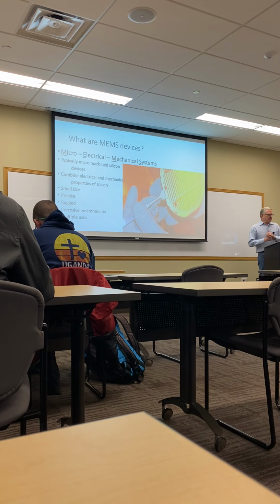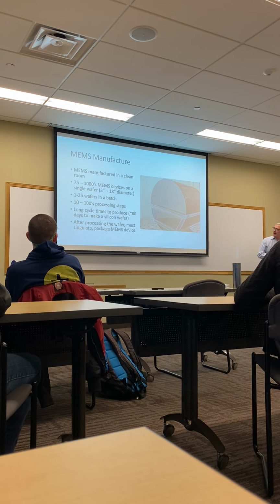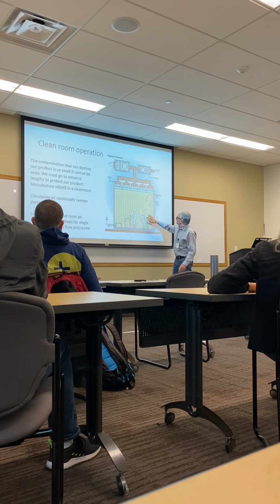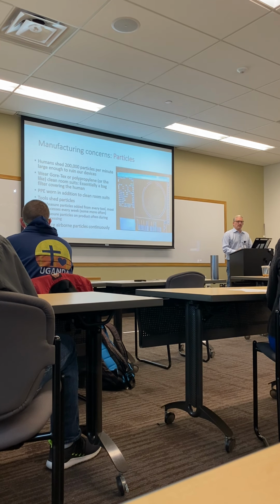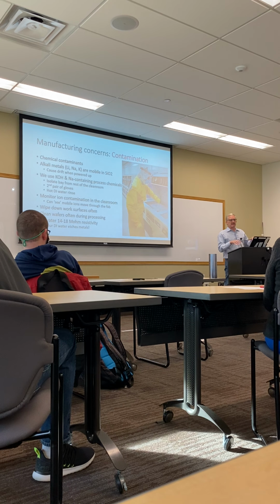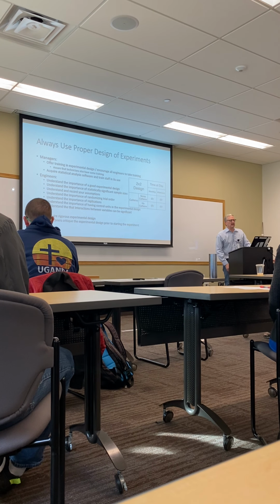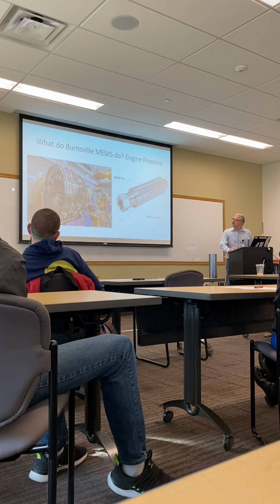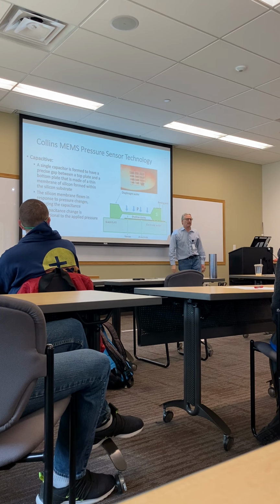Very cool MEMS manufacturing overview & engineering career advice by inventor, SME John Christenson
This lecture is an introductory overview into the world of MEMS, how they are made, some of the feature sizes, how they are used, and how an engineer works to design and create them throughout the manufacturing process. Principal Chemical Engineer and semiconductor SME John Christenson gives the presentation at an upper-level electrical engineering college class at the University of Northwestern – St. Paul, Minnesota. Christenson also gives some advice any aspiring engineers regarding considerations for their education and career.

MEMS (Micro Electro Mechanical Systems) are ultra-compact systems composed of micro-mechanical components such as sensors, actuators, pressure sensors, and electronic circuits on a silicon wafers. They are made using the micro-fabrication technology of the semiconductor manufacturing processes and statistical process control.

John Christenson boasts over 38 years of SME experience in MEMS manufacturing and design and decades of experience in both automotive and aerospace industries. Christenson has been a guest lecturer at universities around the USA and currently holds dozens of USPTO Patents (with many more pending), multiple defensive publications, and industry trade secrets. He received his education from Purdue University for both a Masters of Semiconductors & Materials Engineering and his B.S. in Chemical Engineering. He currently works for Collins Aerospace and resides in Minneapolis, Minnesota.